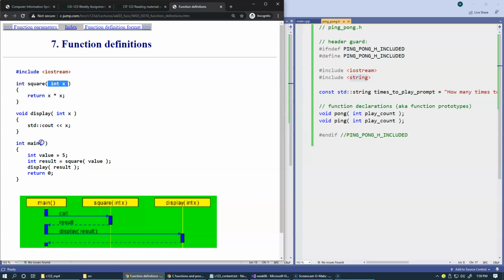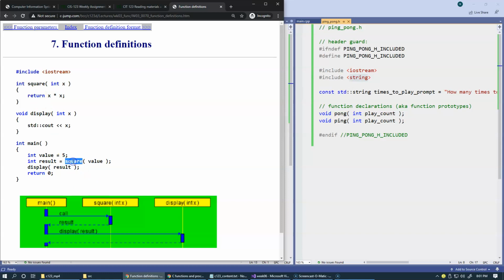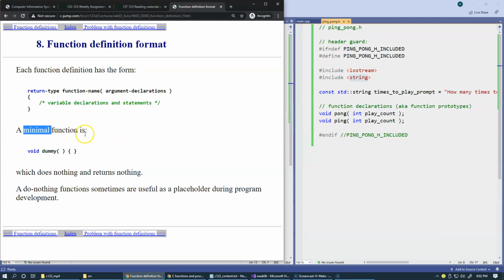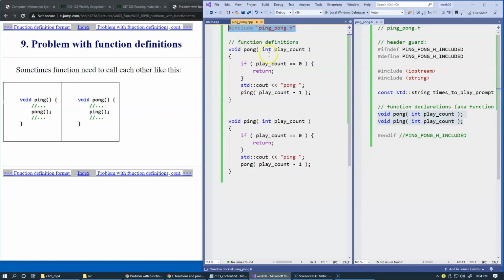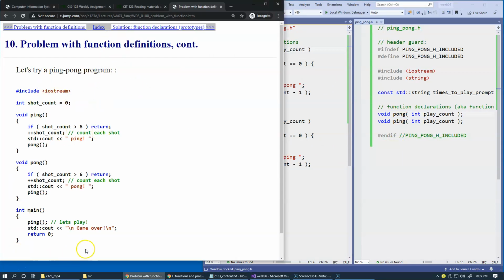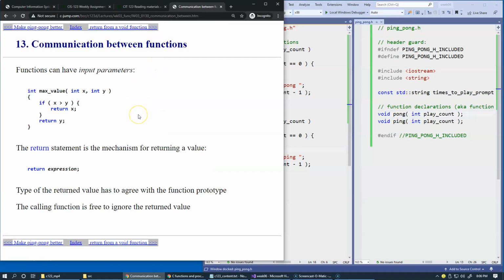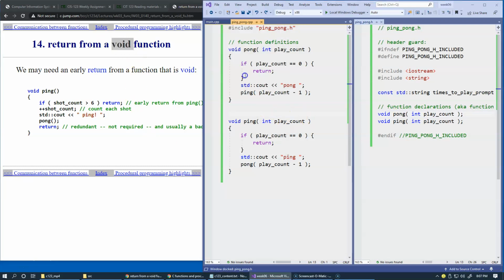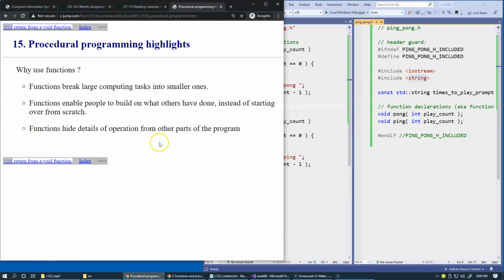6.11 Procedural programming summary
6.11 Procedural programming summary